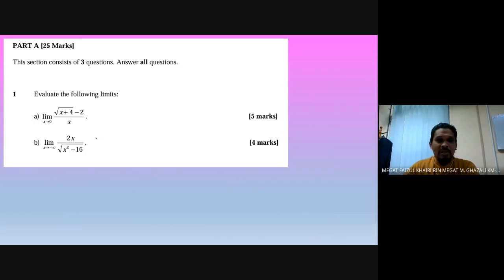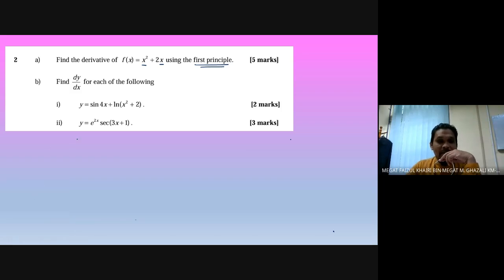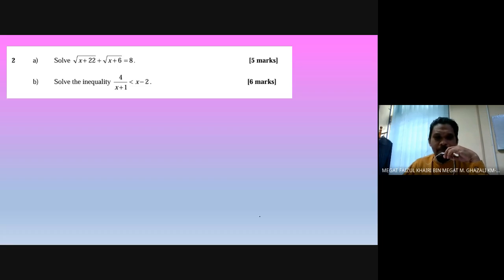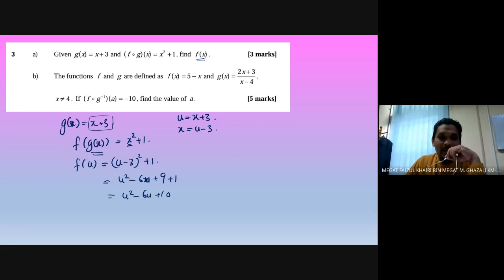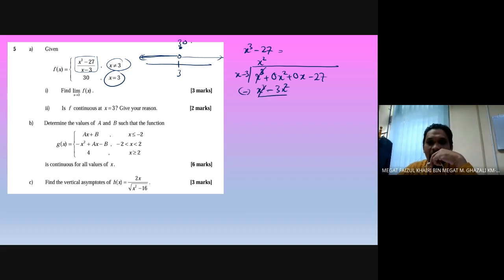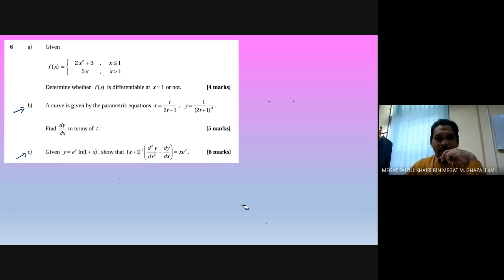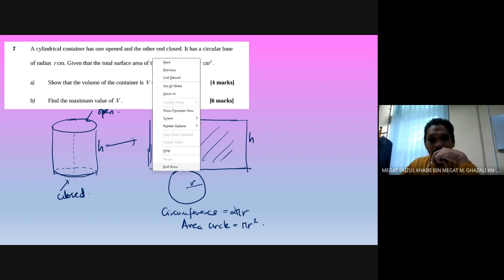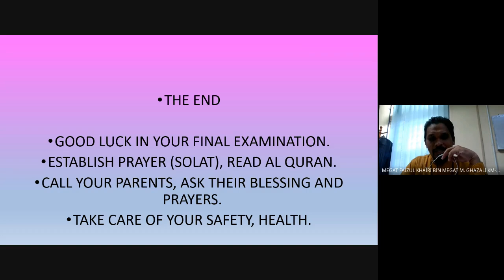SM015 PERBINCANGAN SET PRA PSPM KMK 22 23